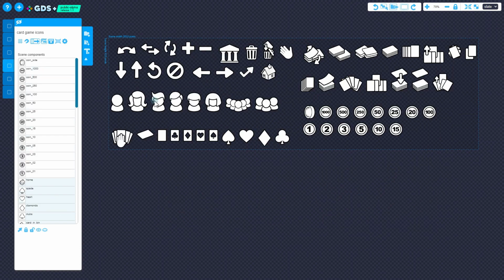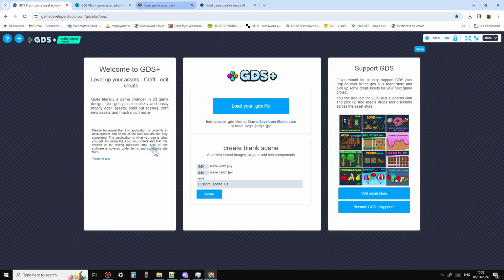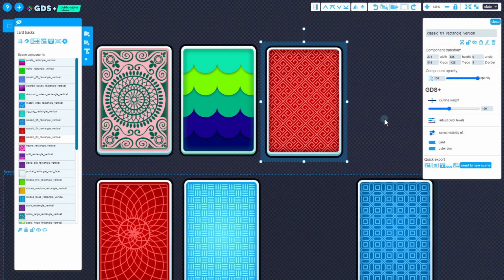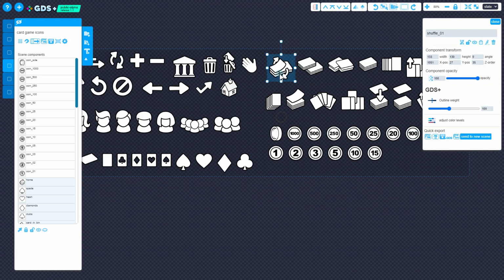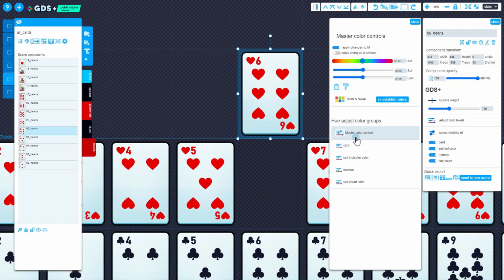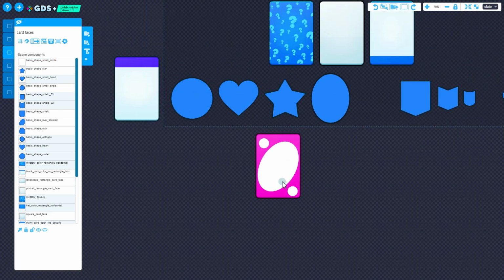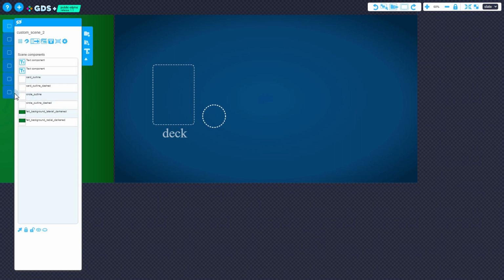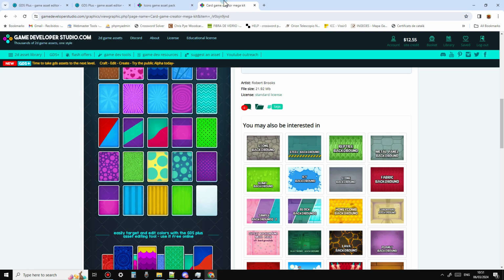Card game creator kit - huge amount of fully editable card game creation game assets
You can grab the files and all commercial use license for this game sprite